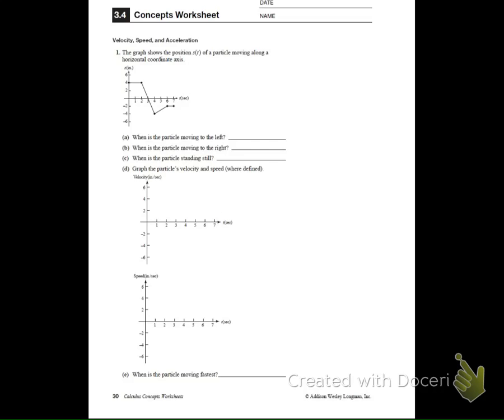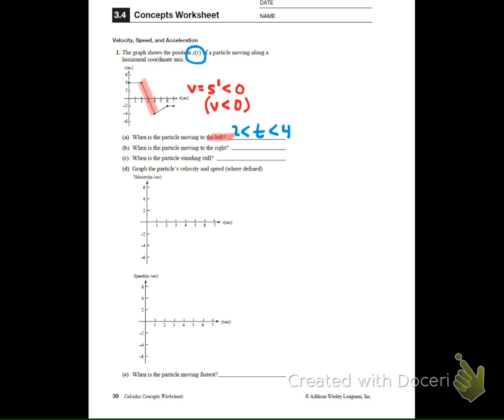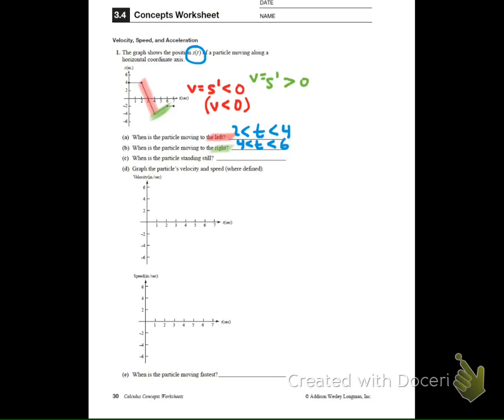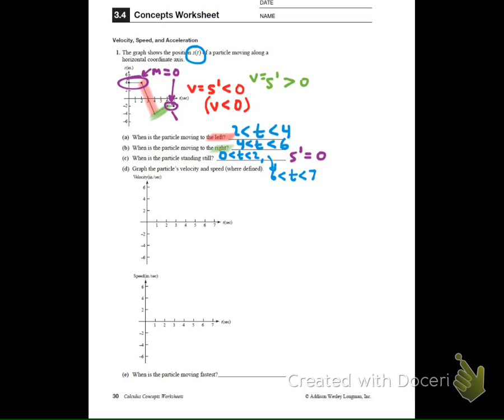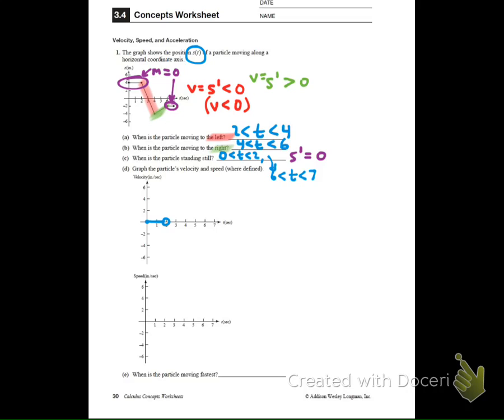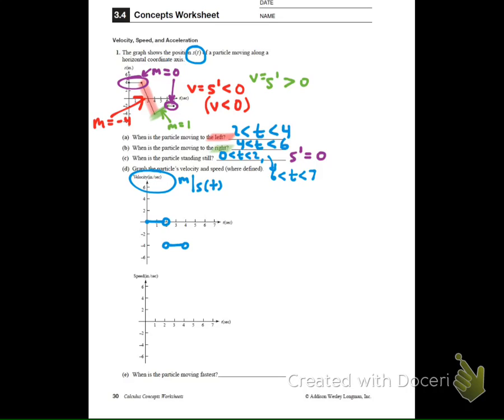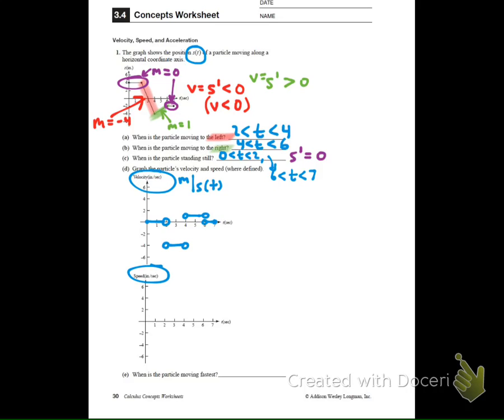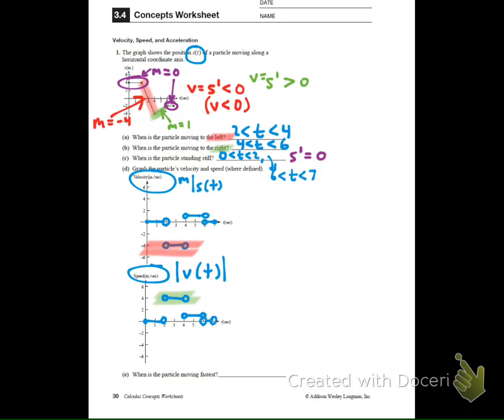PCH 3.4 Concepts ws solutions (1st pg)